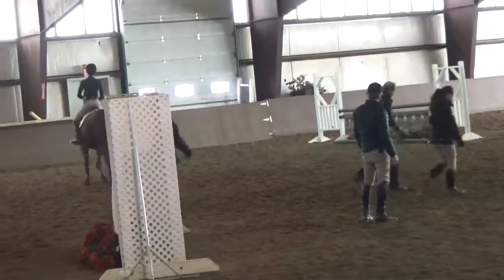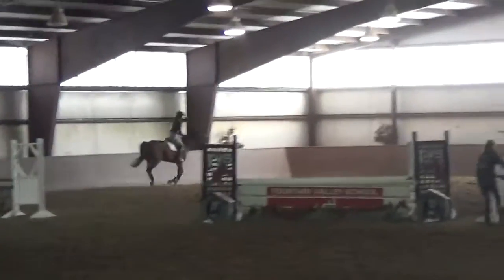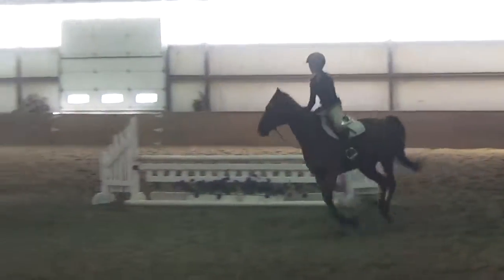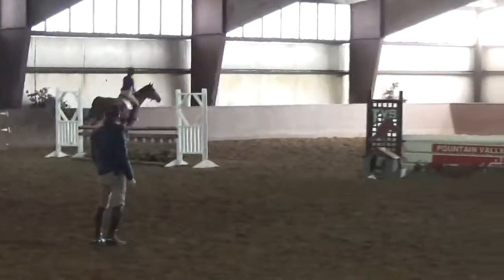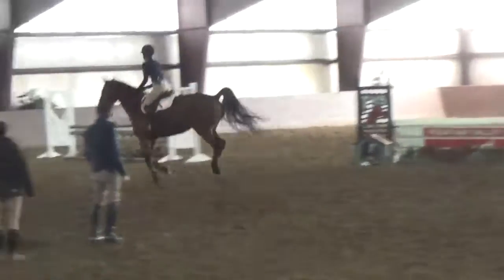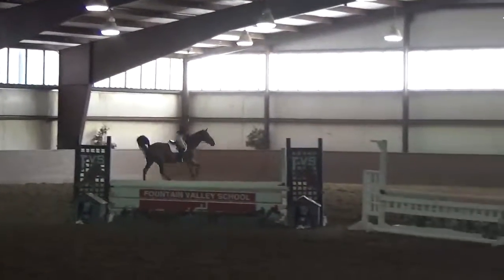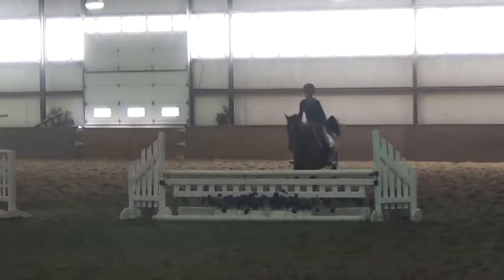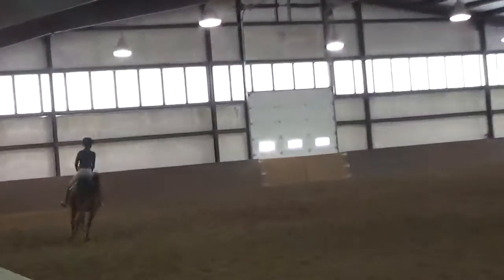Bernie Traurig Clinic: Course (Lizzie)